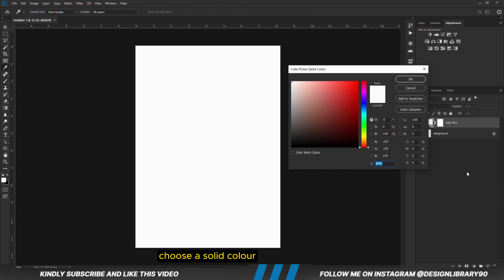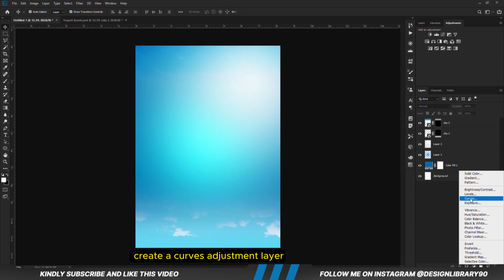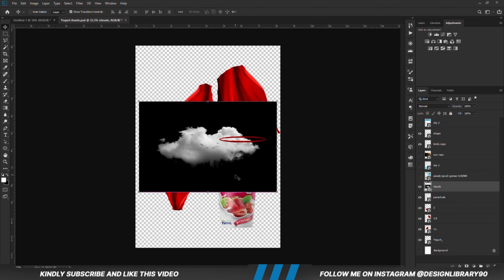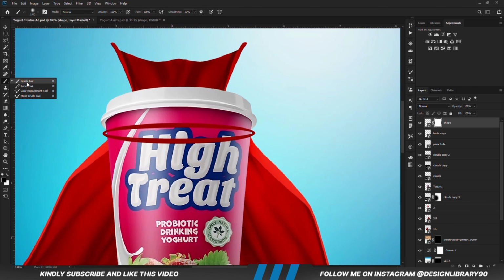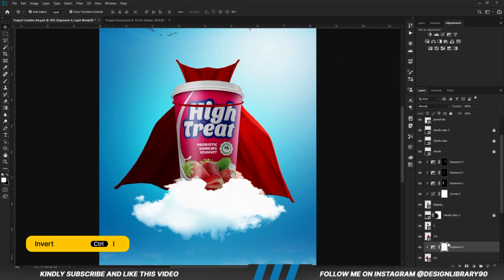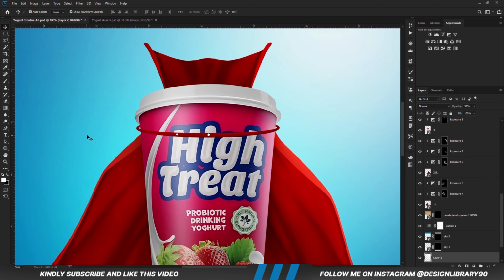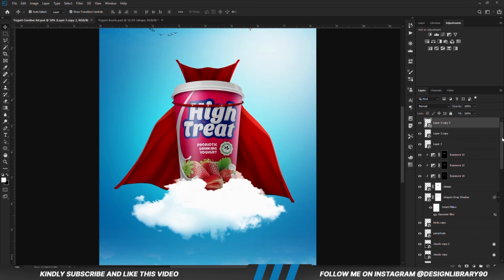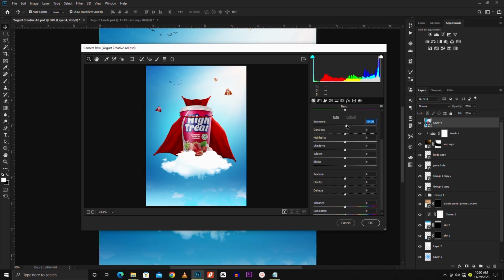Creative Yogurt Ad Design | Photoshop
In today's photoshop tutorial, I'll be providing you with a comprehensive
walkthrough, taking you through each and every step of the process
to help you create this exceptional poster design using Adobe Photoshop.

Creative ad design
creative ad design in photoshop
creative advertising design
photoshop
poster making
creative ad photoshop
creative ad making
yogurt creative ad

Stay Blessed